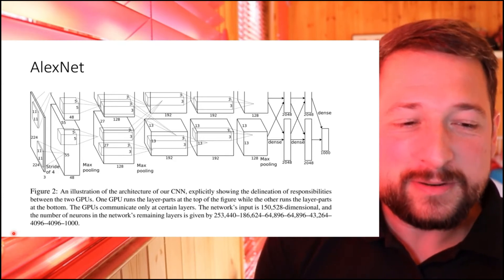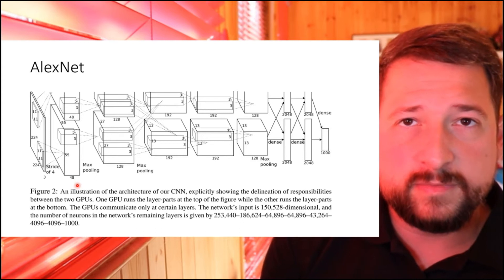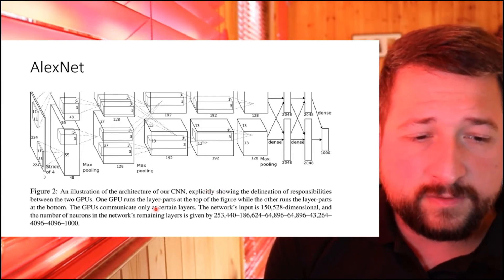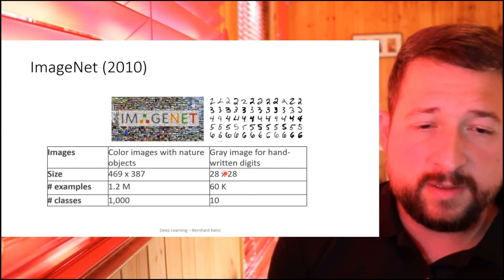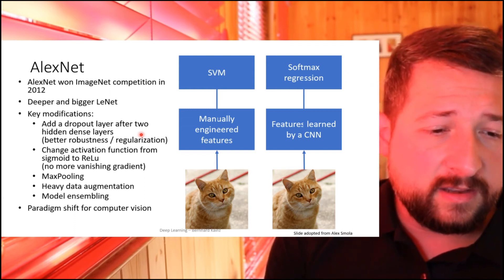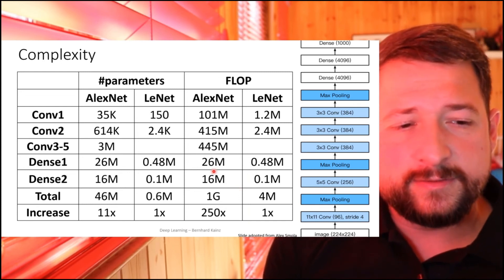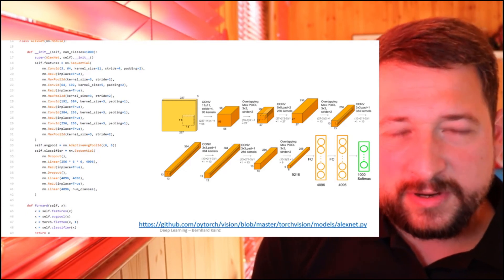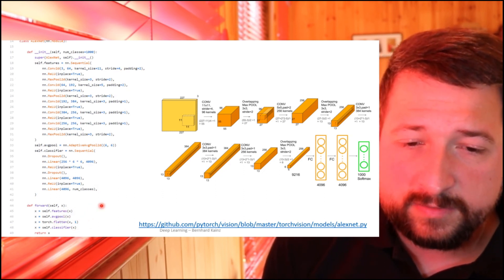07 Imperial's Deep learning course: AlexNet